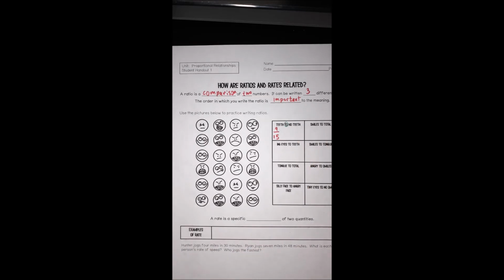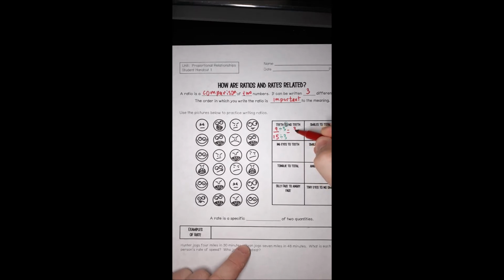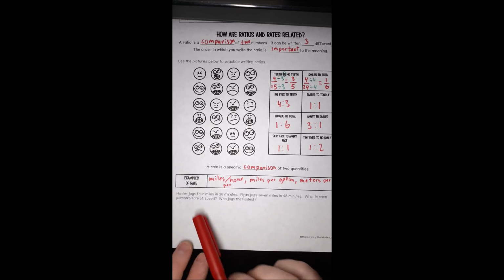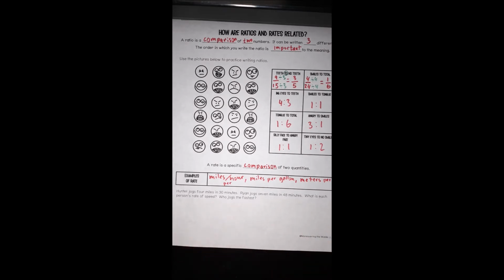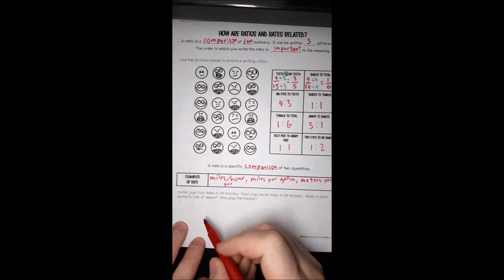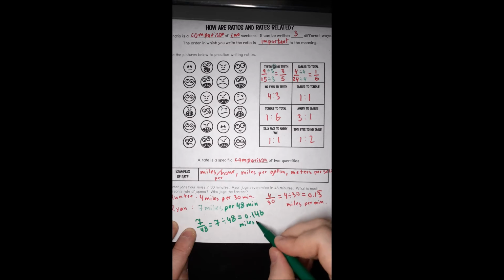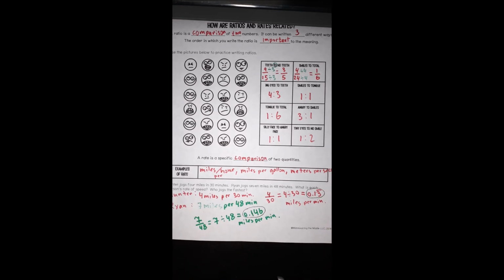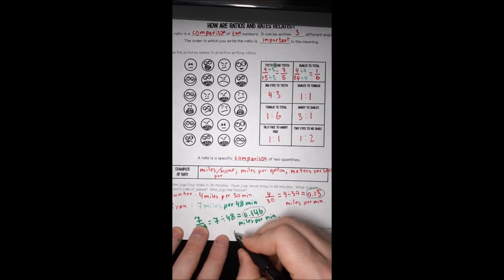Proportional Relationships Handout 1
MM7